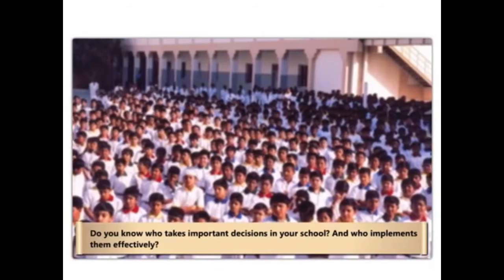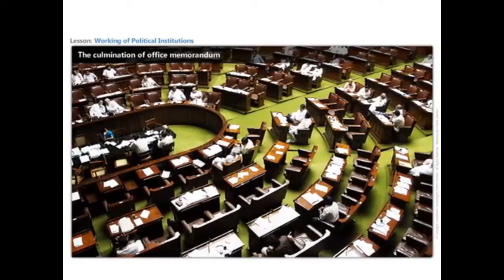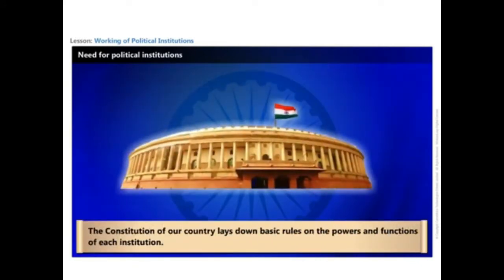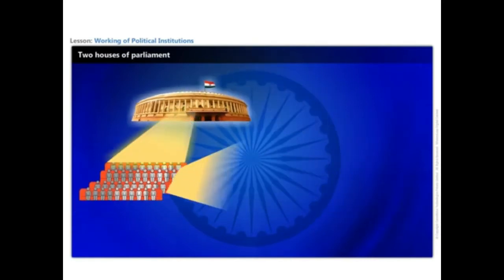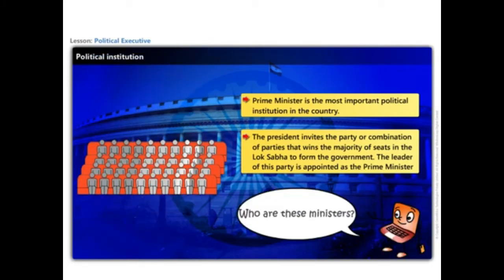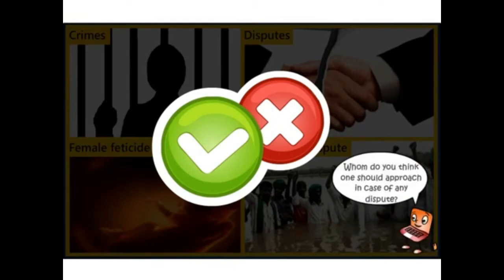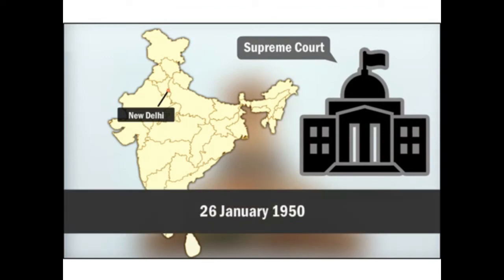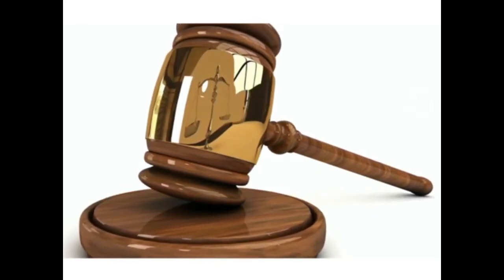WORKING OF INSTITUTIONS | Class - 9 | CBSE | NCERT Syllabus